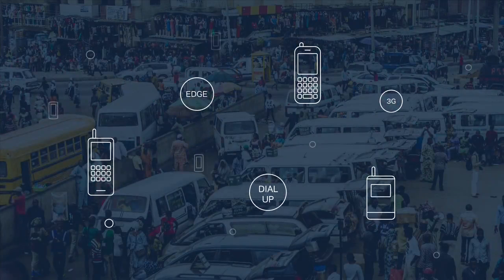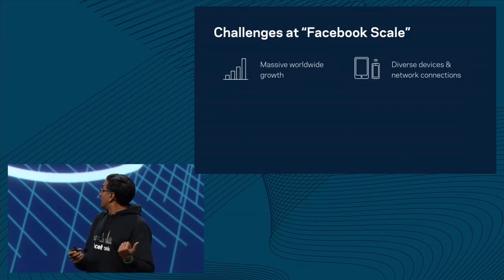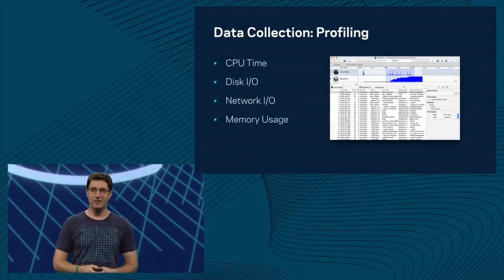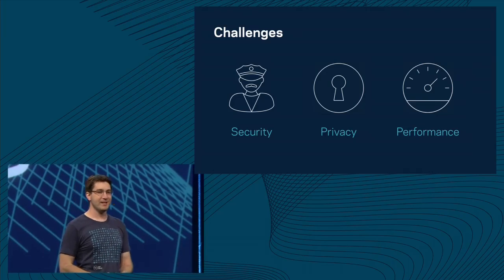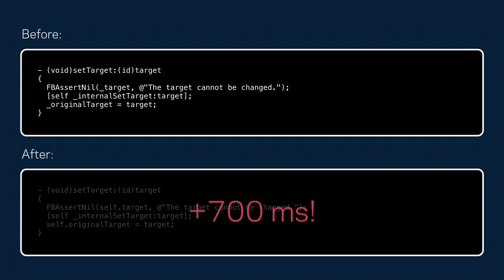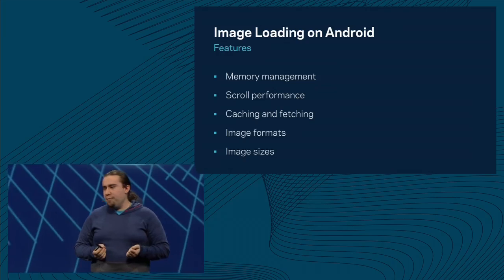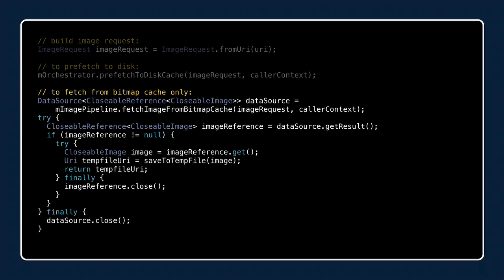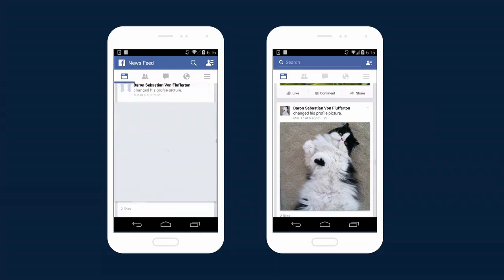F8 2015 - Move Fast: Ensuring Mobile Performance Without Breaking Things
On mobile, every second and every byte counts. Hear about the tools and techniques that we use to deliver the fastest & most efficient apps we can, whatever the platform.